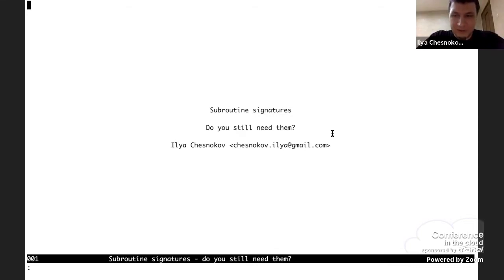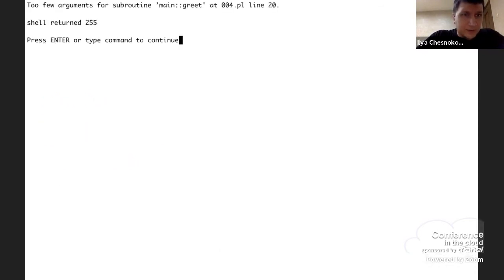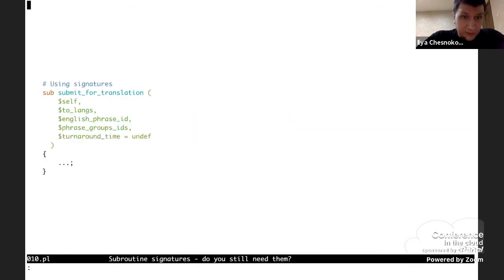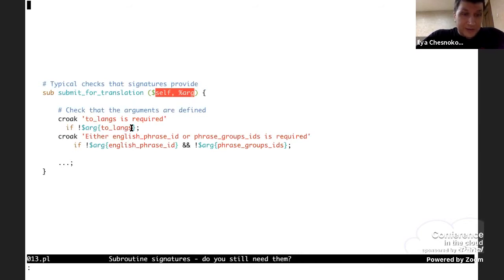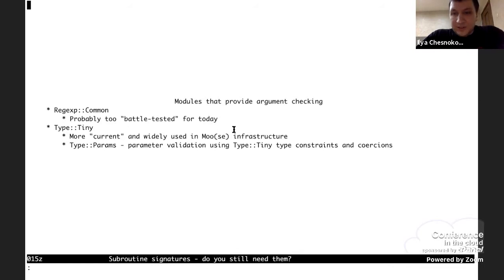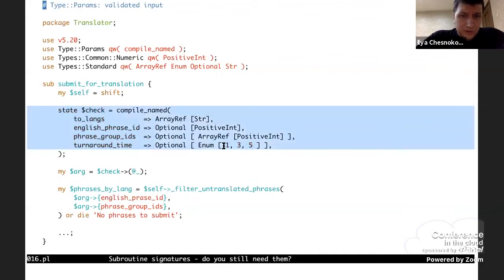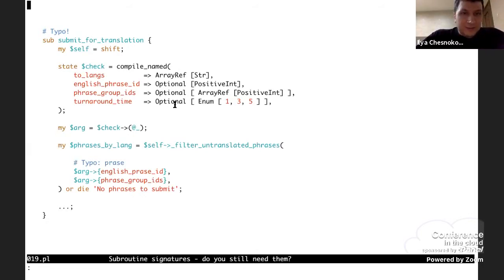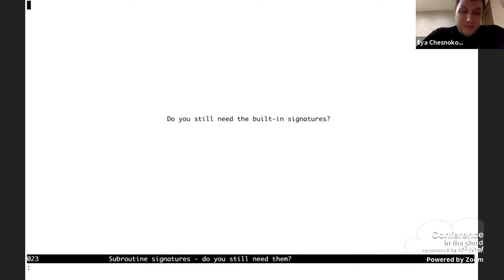Ilya Chesnokov - Sub signatures - do we still need them? - Lightning Talks - Day 3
I've been using sub signatures for a couple of years already - and quite enjoyed them - but...